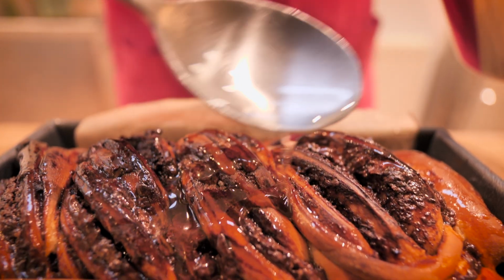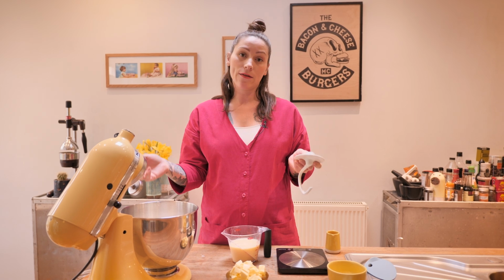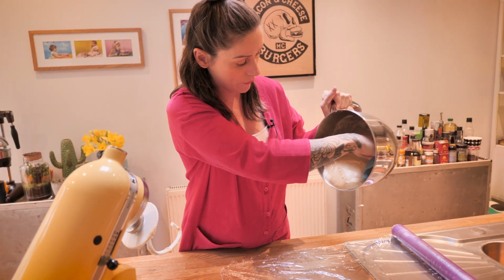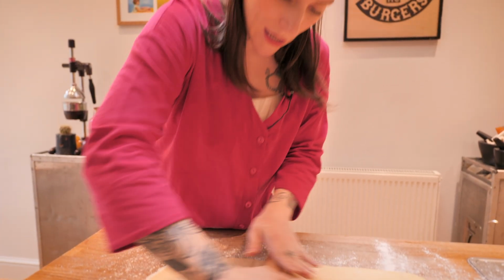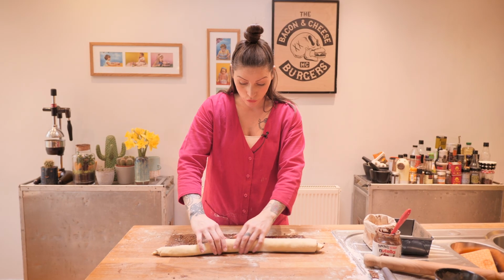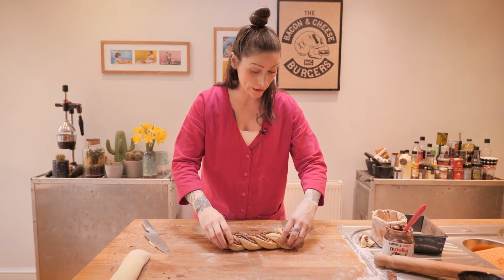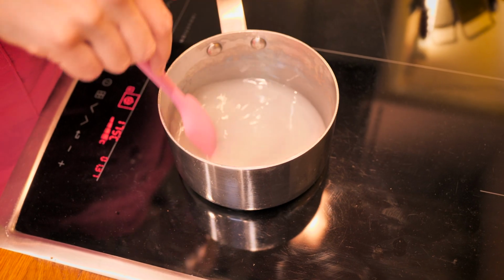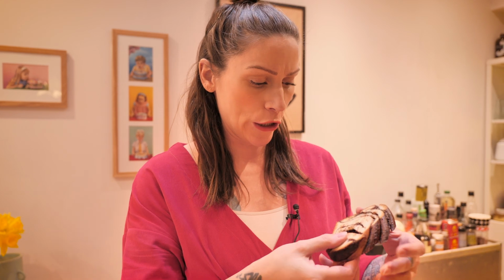Amazing Twisted CHOCOLATE & NUTELLA BABKA Bread Recipe & Tutorial | Cupcake Jemma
I'm back in my kitchen and I'm gagging to share this recipe with you! It's for one of my favourite breads, Babka, which I can't believe I didn't even know existed until just a couple of years ago. Once I tried it I was hooked, so I thought it wise to learn how to make my own! And now, having fiddled around with the recipe to get it just right, I can pass it on to you guys.

Important note: maybe it's because I'm pregnant, or maybe I just lost my mind a little during filming, but there are some instructions about how to freeze your babka dough if you don't want to bake two loaves at once. However, they make very little sense! Haha. So please find instructions below, if you want to do that.

INGREDIENTS:

530g plain flour (plus extra for rolling out the dough)
100g  caster or granulated sugar
1 tbsp instant yeast (aka quick yeast or easy bake yeast)
3 lg eggs
60ml whole milk
60ml water
¾ tsp salt
150g butter, room temp or soft
300g Nutella
100-200g choc chips (depending on how chocolatey you want it!)

100g sugar
80ml water

INSTRUCTIONS FOR FREEZING DOUGH
This recipe is for 2 loaves (halving the recipe doesn't seem to get great results). So if you don't want to bake two at once, you can follow the recipe up until the shaping part (the spreading, the cutting and the twisting). Pop both twisted loaves in to separate loaf tins. The one you want to freeze, simply wrap the entire tin well with cling film and put it in the freezer. Then, when you want to bake it, take it out and cover it loosely with a tea towel or something similar, and leave it for several hours at room temperature. It needs to defrost, then prove so this can take a while. Once the dough looks proven (it's almost double it's original size), you can bake it as instructed in the video. PHEW!

CAKESTAGRAM: @crumbsanddoilies

Crumbs & Doilies
1 Kingly Court
London
W1B 5PW